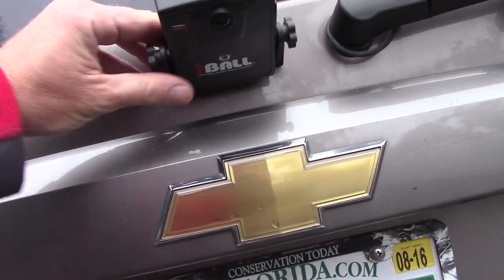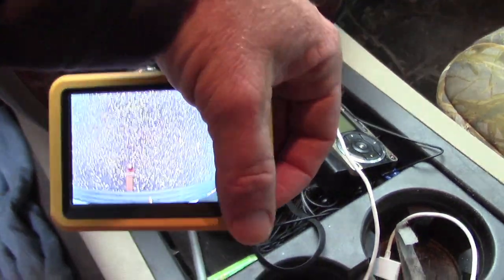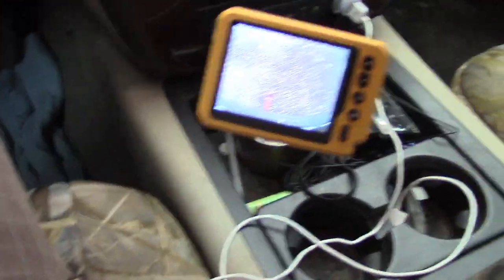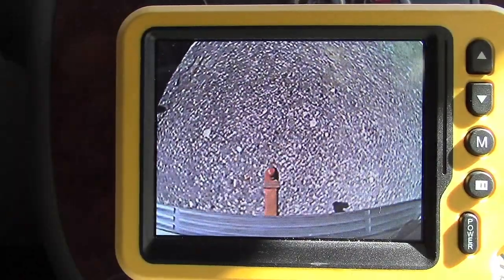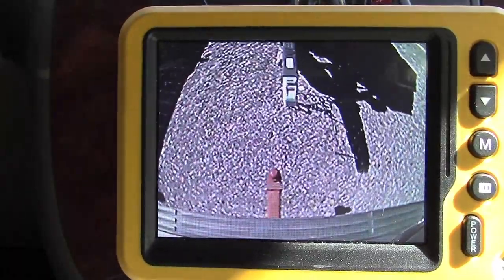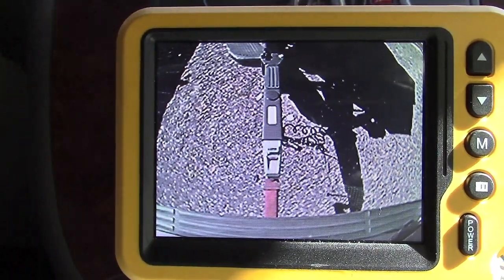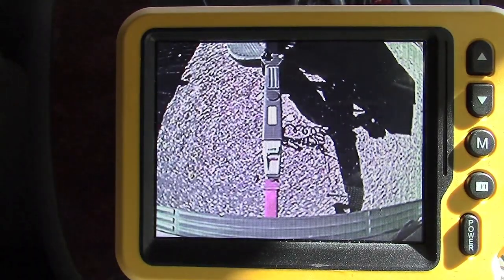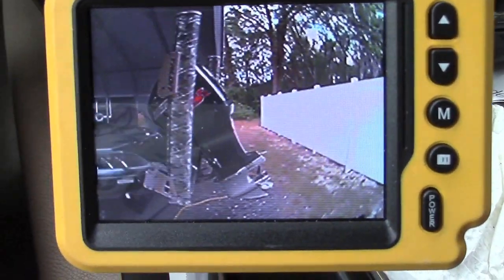iBall Wireless Backup Camera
Pro angler Joe Balog shows how effective the iBall camera system is when hooking up to trailers.